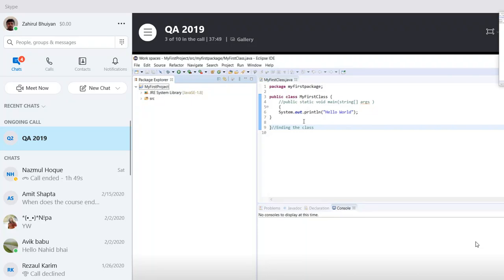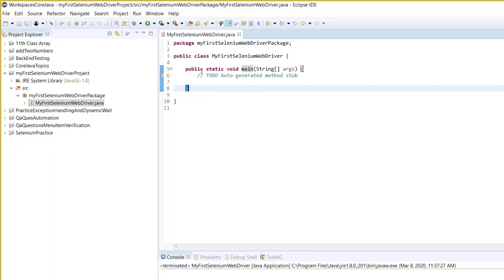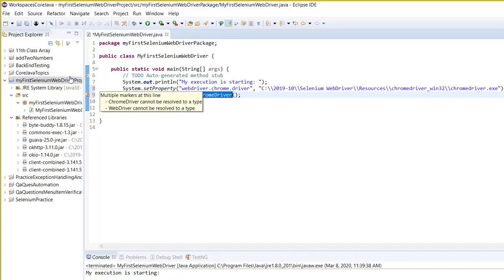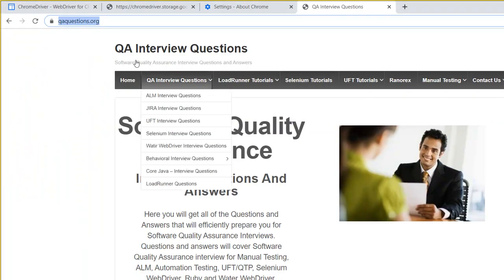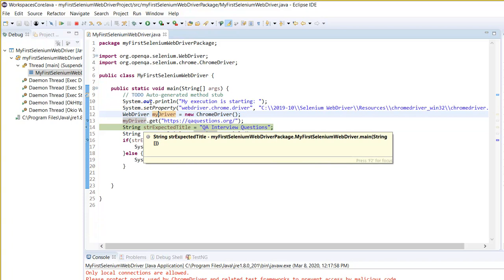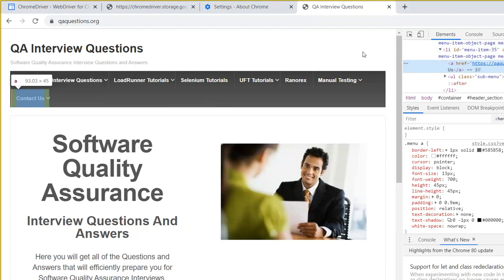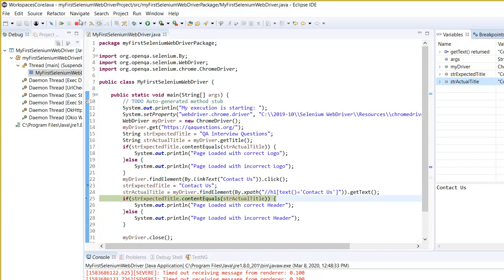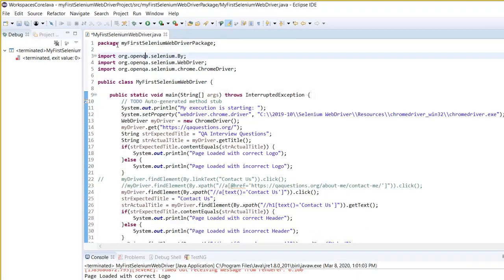My First Selenium WebDriver Automation Code